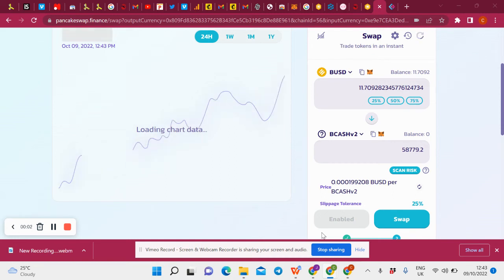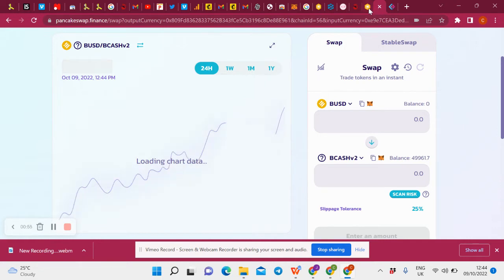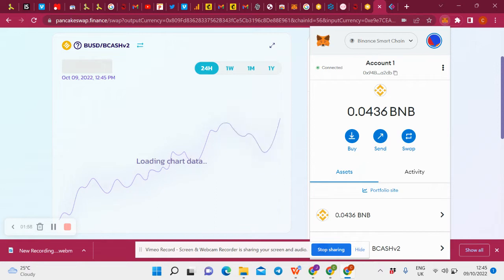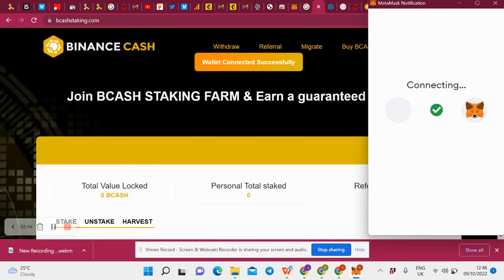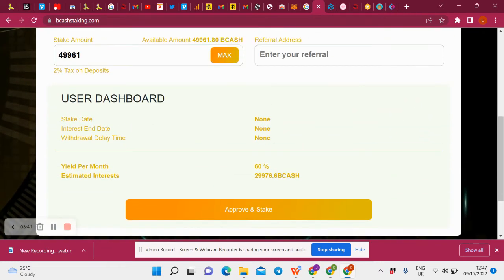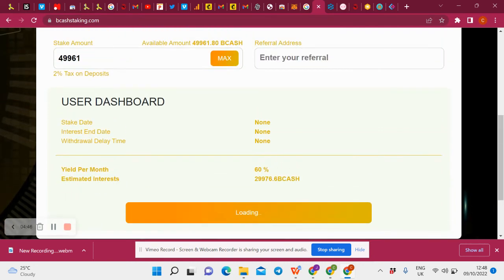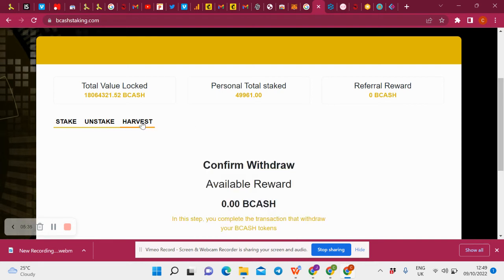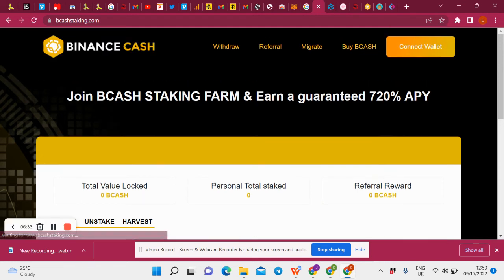HOW TO EARN PASSIVE INCOME IN CRYPTO, STAKING BINANCE CASH FOR 720% APY (Part 2)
So you've been wondering how to make your money work for you using cryptocurrency. This video will teach you how to earn up to 720% APY, a 10% referral bonus, and 2% of your downline earnings. Binance Cash provides this, as well as NFT, Lottery, and many more features.

After many years of investing in crypto, we noticed some major problems with current projects and so many areas for improvement!

As crypto investors ourselves, we decided to launch a project that offers exactly what we would want to achieve as investors:

1) A solid residual income.

2) continuous price growth.

3) To reduce our chances of losing our investment.

We have spent many months creating a platform that offers all of these things! So here goes!

Binance Cash's goal is to build a decentralized platform that allows users to earn high-interest rates (guaranteed passive income) while also protecting the price of the token against big sells!

We guarantee a residual income of 85% per month, 255% every 3 months, 510% every 6 months, and up to 1000% every year which will be paid daily 🤯. This ensures that investors will truly want to hold for maximum benefits!

Now, what if people sell after we have done a large token buy?

This is perfectly ok because our transaction fees are designed to benefit long-term holders, and at the point that we make our guaranteed buy, we also make a commitment that if the price drops by more than 25% within 48 hours, we will immediately make another purchase to increase the price further! And yes, you will all benefit once more from the fees generated from this buy and also the burn process!

We then announce the next guaranteed token buy date, and while we focus on growing the price of the token, all our holders need to do is sit back and earn their daily rewards! 🤑

So simply, we are ensuring that every sale earns our holders more money and our treasury pot works in everyone's favor to build the price further.

Our technology provides a solid platform that guarantees over 1000% interest per year with the bonus of guaranteed buys at pre-announced dates to ensure constant price growth.

We are also going to be adding more utilities to ecosystem which will increase the demand for our token.

We currently have a growing platform that allows you to earn more BNB by locking your BnB with a monthly earning in our token.

We will be launching our Staking Dapp, which will allow you to stake or lock your BCASH tokens and receive 2% daily returns for 3 months before returning to 1% daily. This implies you'll make a monthly profit of 60% on our tokens, which can be exchanged for BNB or any stable coin of your choice. This means that if you purchase $1,000 worth of our tokens, say 100,000 BCASH, you will receive $20 worth of our tokens daily, for a total of 2,000 BCASH daily and 60,000 BCASH monthly or $600+. It's fantastic to know that because you earn in BCASH, your token value may improve, potentially skyrocketing your daily earnings. You can invite family and friends to the staking Dapp and receive a 10% direct referral bonus on what they invest/stake. I hope that makes sense. You will also receive 2% of their lifetime earnings as long as they continue to stake.

With our tokenomics, you can earn BUSD while holding our token. Token Name: Binance Cash

Token Ticker: BCASH Supply: 100,000,000

You are welcome to join our fantastic community, numerous chances awaiting you. In addition, we are developing more passive income streams such as lottery, play-to-earn, NFT marketplace, and many others to help add value to our token.

To get first-hand updates on the token launch, join our Telegram channel and follow all of our social handles.

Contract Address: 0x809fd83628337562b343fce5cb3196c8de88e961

Slippage: 17-20